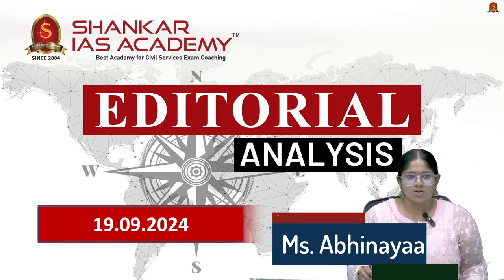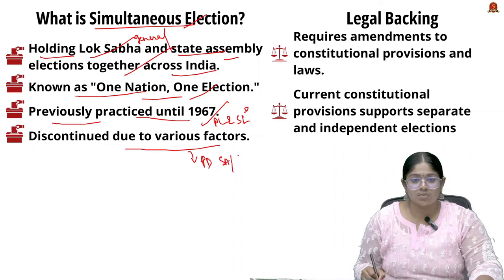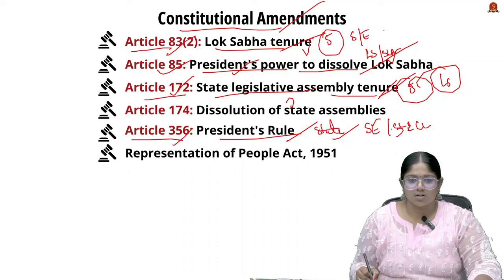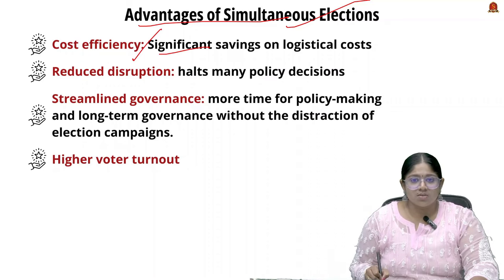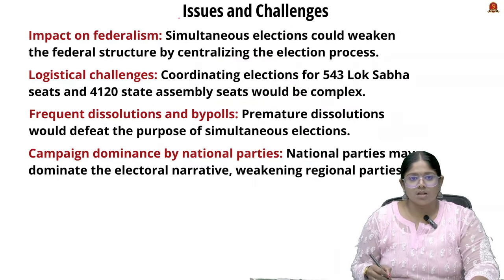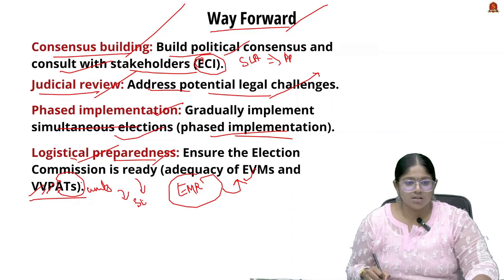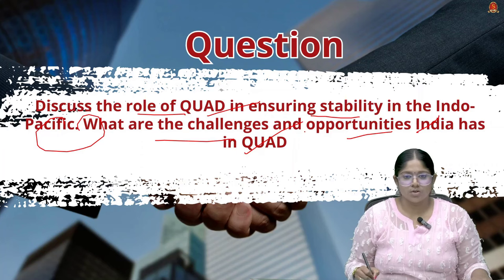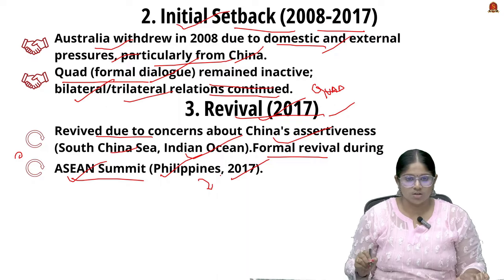Editorial Analysis| September 19 2024| Shankar IAS Academy| UPSC current Affairs | Mains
News articles and editorials discussed:

1. One election, Many problems - 01:12
What is Simultaneous Election?
Legal Backing
Constitutional Amendments
Representation of People Act 1951
Key Judgments and Reports
S.R. Bommai vs Union of India (1994)
Law Commission’s 170th Report (1999)
Election Commission’s 2015 Recommendations
Advantages
Cost Efficiency
Reduced Disruption
Streamlined Governance
Higher Voter Turnout
Focus on Developmental Issues
Challenges
Impact on Federalism
Logistical Challenges
Frequent Dissolutions
Way Forward
Consensus Building
Judicial Review
Phased Implementation

2. In Wilmington, juxtaposing immediacy with legacy - 12:22
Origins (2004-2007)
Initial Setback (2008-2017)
Revival (2017)
Objectives of Quad
Free, Open, and Inclusive Indo-Pacific
Strengthening Regional Security
Economic Cooperation and Infrastructure
Advancing Critical and Emerging Technologies
Humanitarian Assistance and Disaster Relief (HADR)
Significance of Quad to India
Balancing China’s Influence
Economic Cooperation
Defence and Security Cooperation
Challenges in Quad
Diverging National Interests
Lack of Institutional Structure
Geopolitical Uncertainty
Limited Military Collaboration

simultaneous elections, One Nation One Election, S.R. Bommai, Law Commission, Election Commission, cost efficiency, federalism, logistical challenges, Quad, Indo-Pacific, regional security, economic cooperation, AI, 5G, critical technologies, China, defence cooperation, humanitarian assistance.